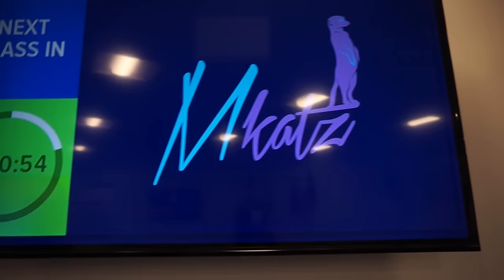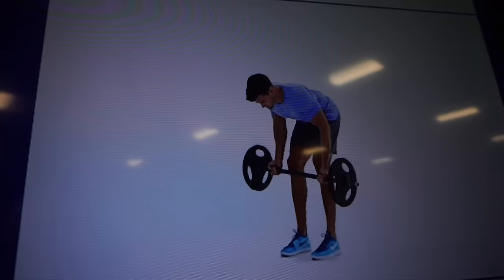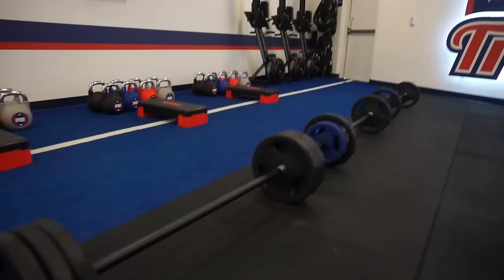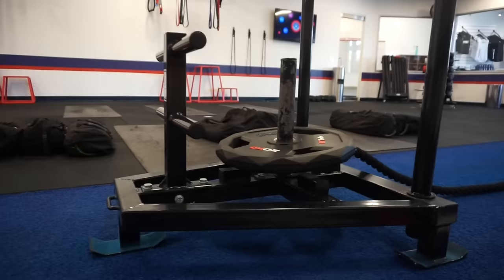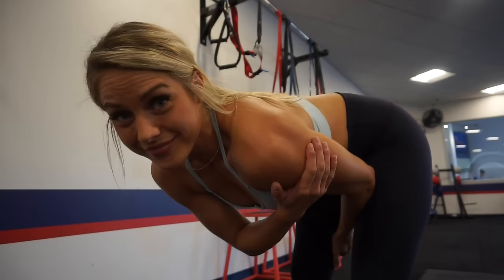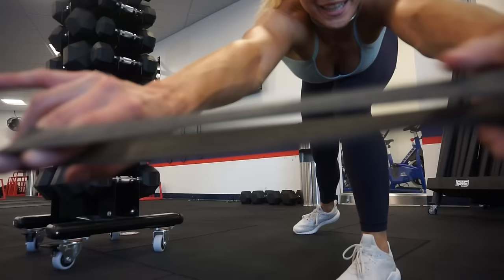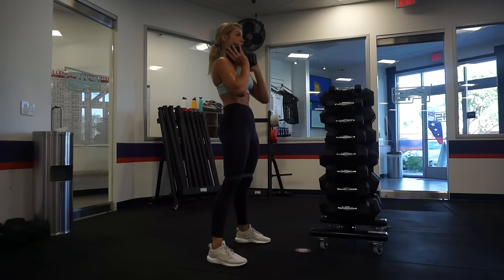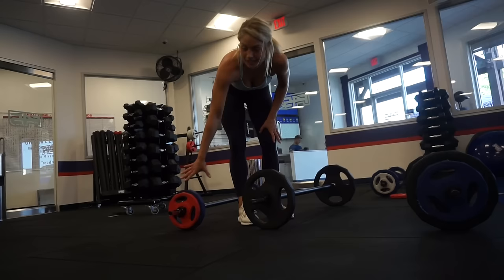F45 TRAINING | Strength Workout | MKatz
Today I'm taking you through an F45 Training strength workout called Mkatz! I coach at F45 Training in San Diego. If you are in the area, come train with me!

MKATZ WORKOUT EXERCISES:
1. Dumbbell Bench Flat Press 1 and a Half Pulse
2. Barbell Staggered Straight Leg Deadlifts
3. Step Trainer Kettlebell Deep Alt Reverse Lunge
4. Sandbag Hip Thrusters
5. Spiderman Push Up
6. Chin Up Underhand Grip
7. Dumbbell Front Squat + 3 Second Pause
8. Barbell Bentover Row Underhand Grip
9. Sled Rope Pull and Push Away

TIMING:
3 sets, 2 laps
35/10
20/10
20/20

Camera I Use

Hey there 💛 it's Dani! I'm a fitness coach living in San Diego, California. My videos are mostly about all things health + wellness sprinkled in with puppies, life updates and some great adventures. My main specialties are weightlifting and plant-based eating. I aim to help you along your journey or at least make you smile 😄

F45 Training | Strength Workout